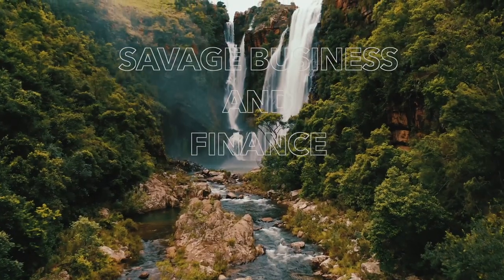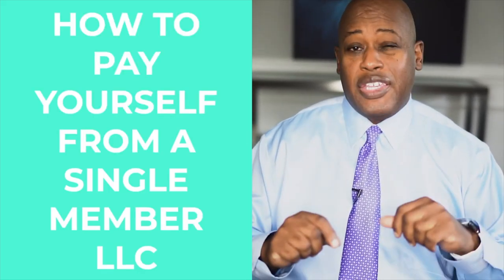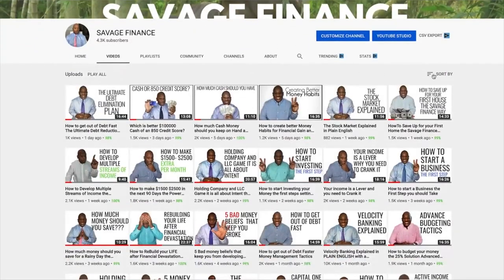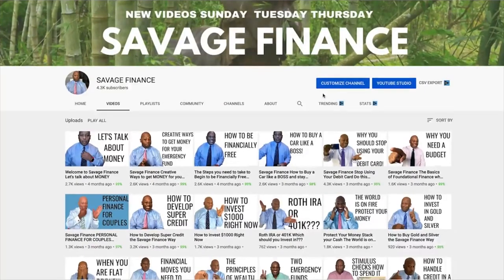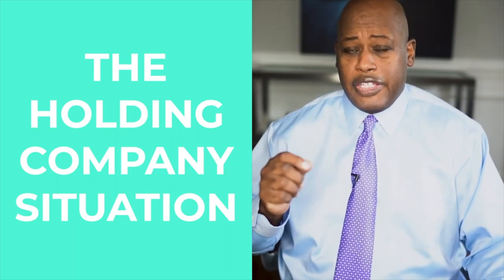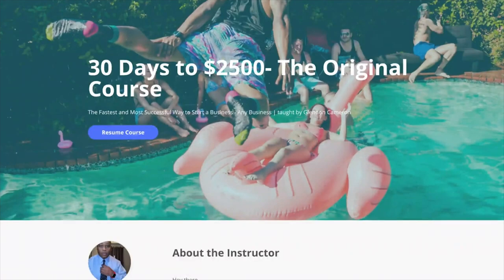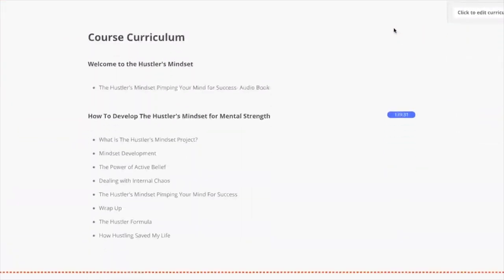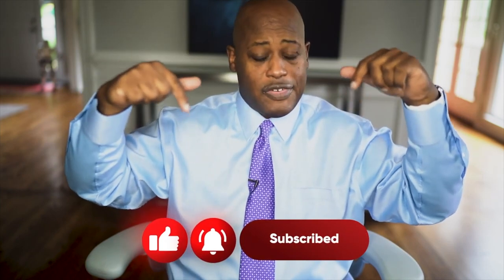How to Pay yourself out of a Single Member LLC fast and easy